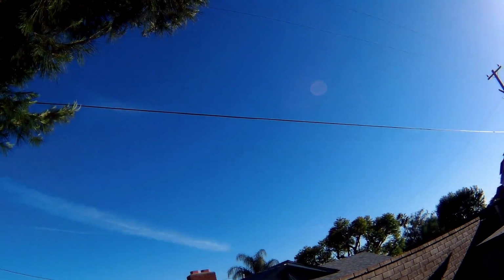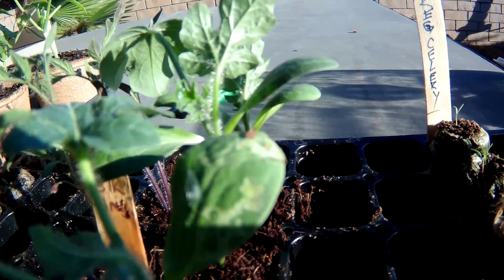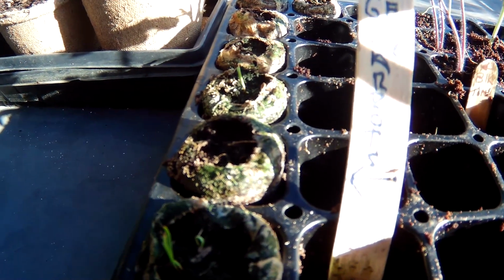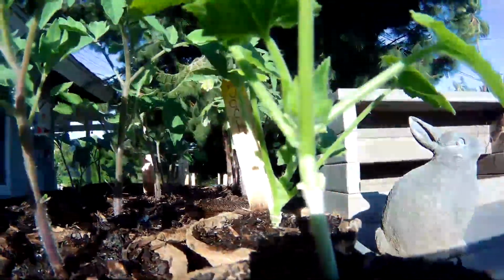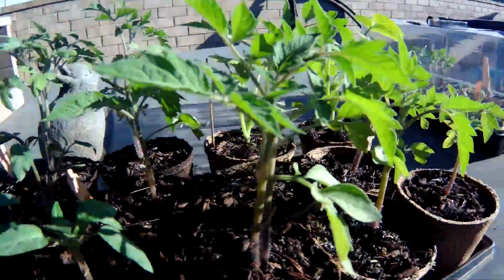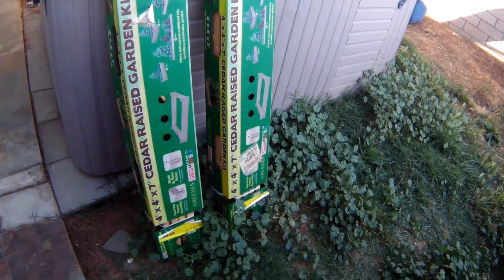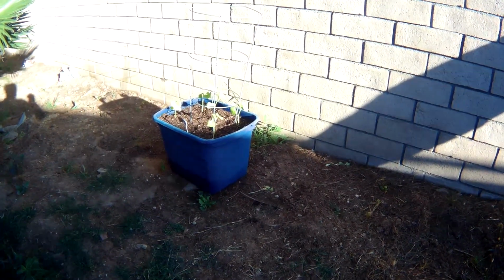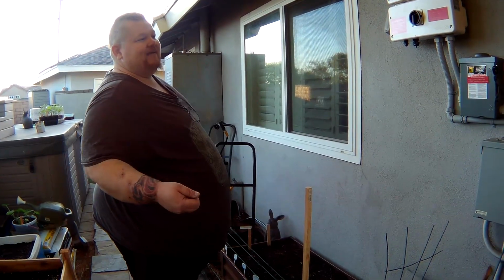welcome to Beastly Gardening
sorry this ones a long one. nothing to major here. we will be diving into some gardening nothing to erroneously educational. some good ole basics. and a can do try to grow anything attitude. i like trying new things. growing odd or unique or rare things are there too. i have been reading and doing a ton more looking into certain things.like personal seed harvesting for future crops without having to purchase new seeds. granted some seeds will allways be bought till we figure it out.

be sure to leave, “team Beast” in the subject line
plce to find BCO Swag

joined Weight watchers june 2017
weight loss for  2017  47 lbs
current weight loss goal, 444lbs by the end of the year.
went from a 6xlt to a 4xlt since april 2017.

Hi-Tech Archery
1912 w commonwealth ave
fullerton, ca.

My Archery setup.

2006 PSE NOVA
fast flight strings
cartel alcon 6 inch comp sight
cartel 24mm 4x optic
fivics phoenix 1500-d front stabilizer 8oz.
Limb saver vibration dampners on the upper and lower limbs
cuca drop away cable driven arrow rest

indoor arrows
Pse carbon force xls hunter 2300 arrows with 100 gr points 385 flex fletch vanes 1.5 inches from the nock.
Out door arrows
victory vforce .243 100gr points standard bohning vanes from victory.
True fire wrist release.
Stan black pearl ds back tension release
spott hog whipper snapper thumb release. (currently used)